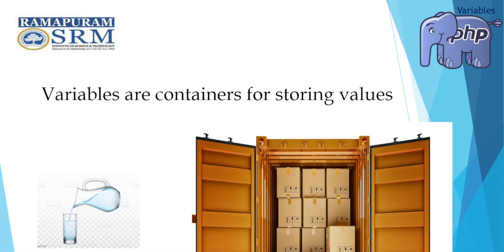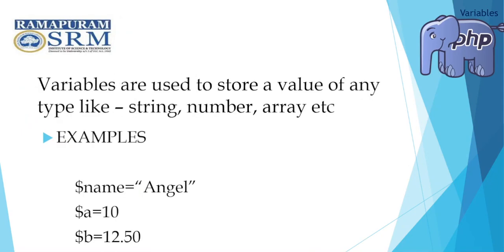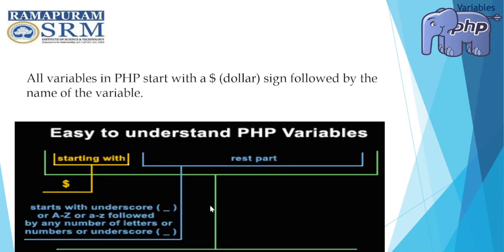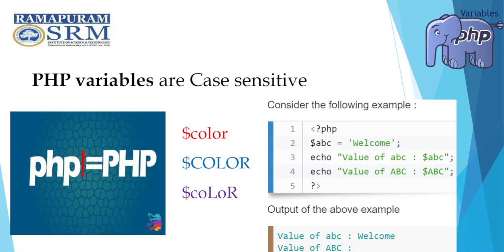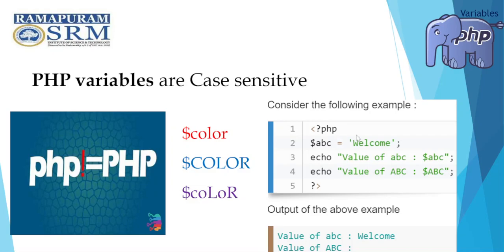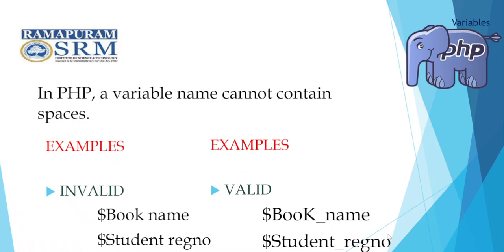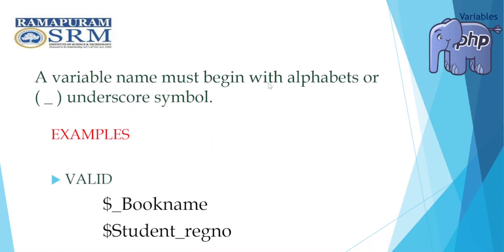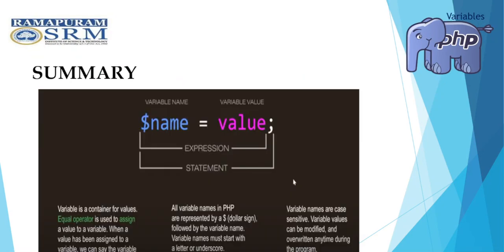VARIABLES IN PHP